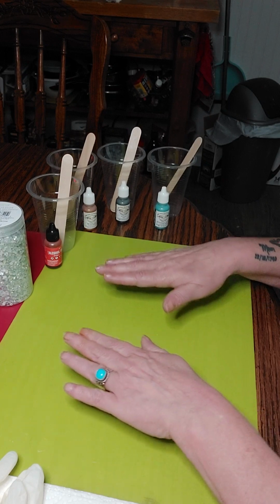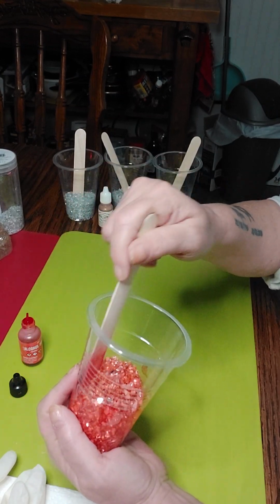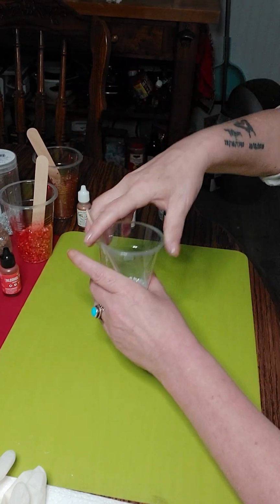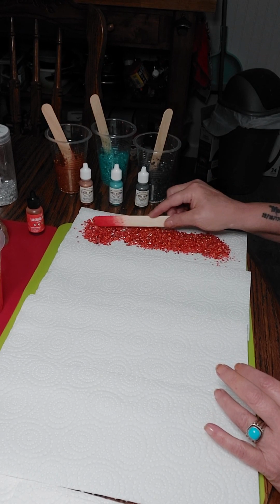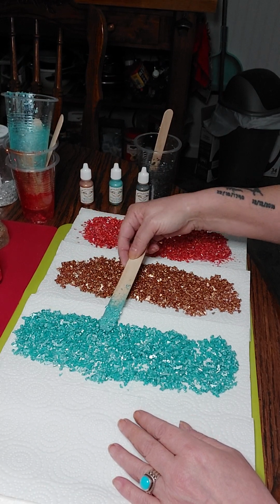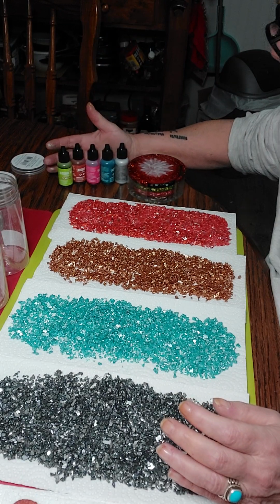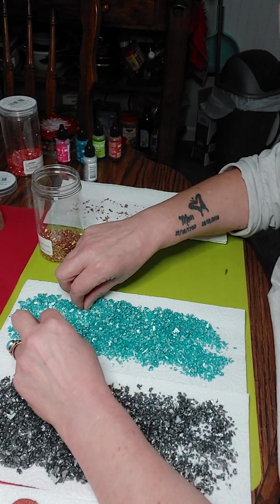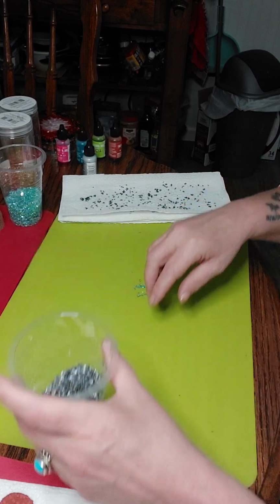How to make your own custom colored crushed mirror. Using alcohol ink and fabric paint.